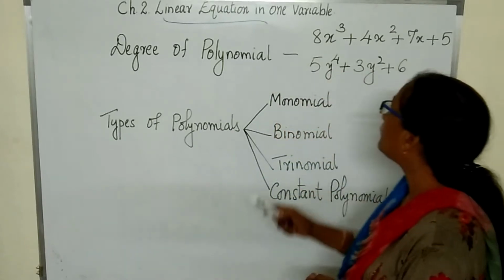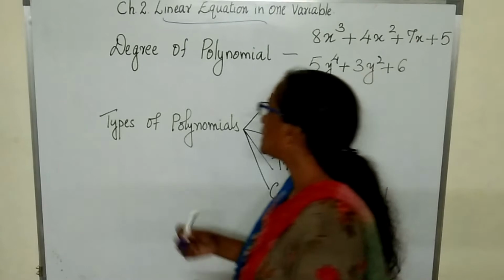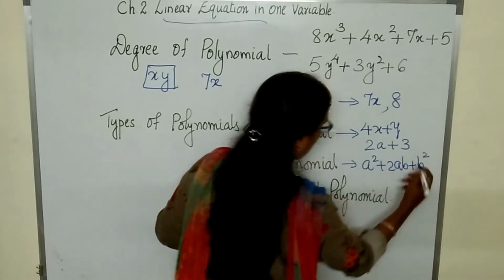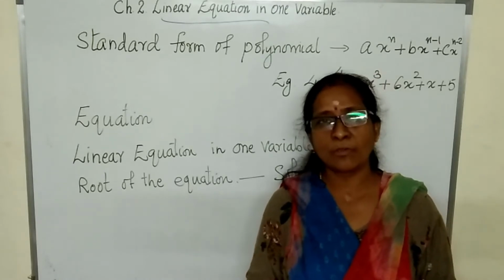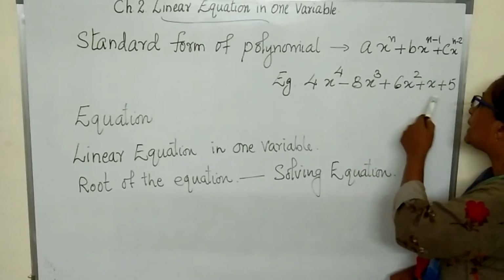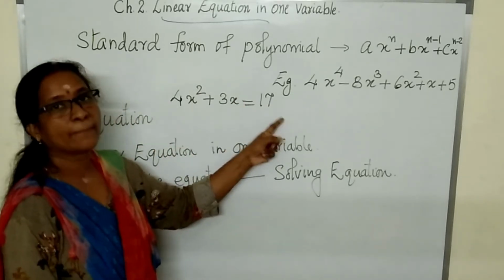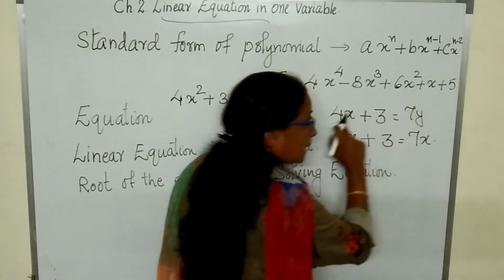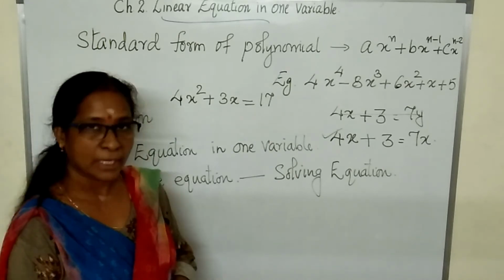Chapter 2| Linear Equation In One Variable|Part - 2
In previous video we learned some of the basic concepts of Algebra with definitions and now in this video will learn the following concepts
1. Degree of Polynomial
2. Type of Polynomial